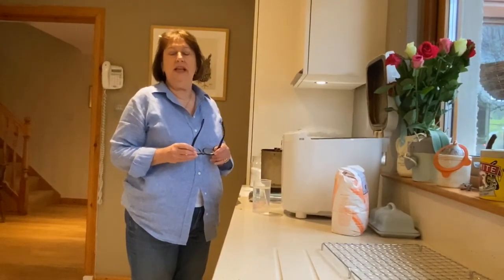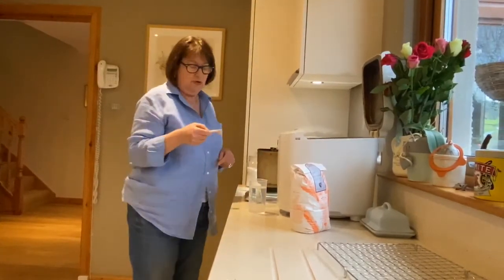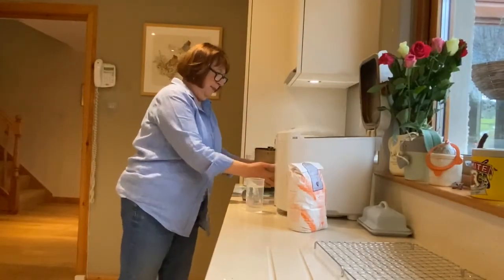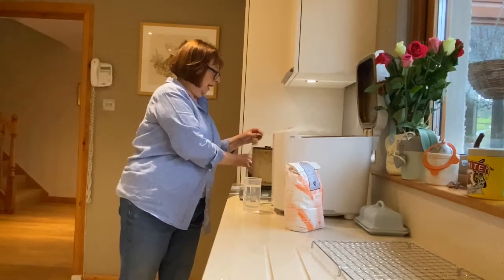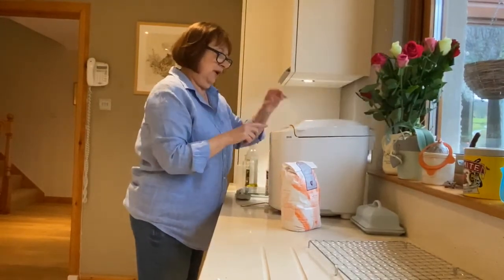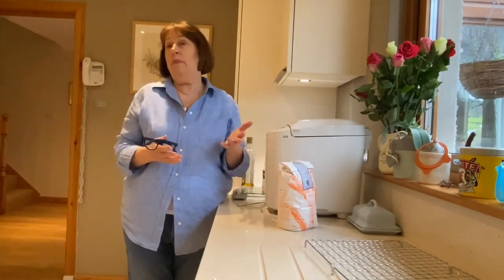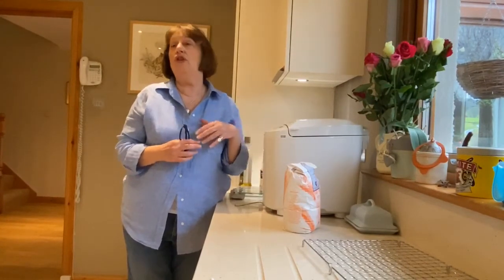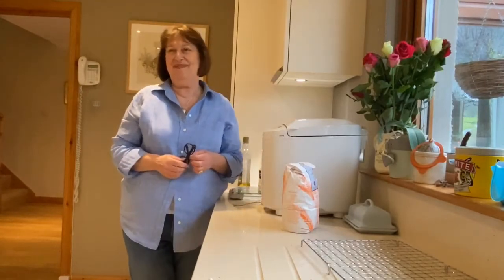Breadmaking at Brae House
Patti at Brae House B&B in Aberfeldy explains how she uses her bread maker to bake fresh bread for her guests. This 4 Star GOLD B&B in Perthshire has 2 superking/twin ensuite bedrooms. It's the perfect location for exploring Central Scotland with delicious breakfasts and panoramic views.